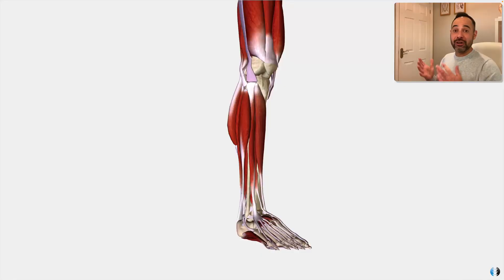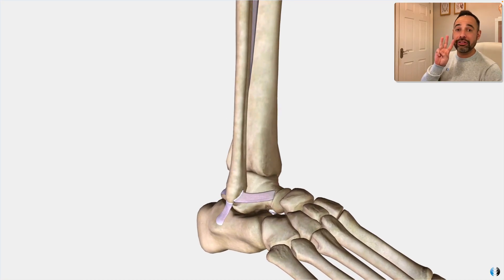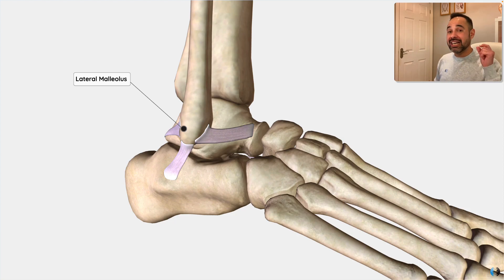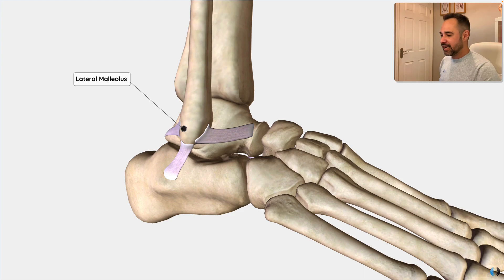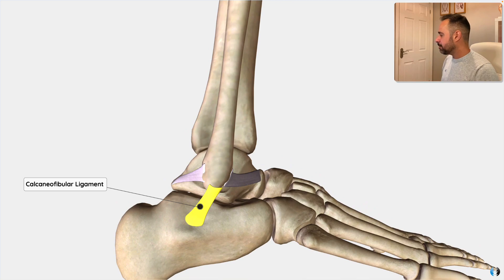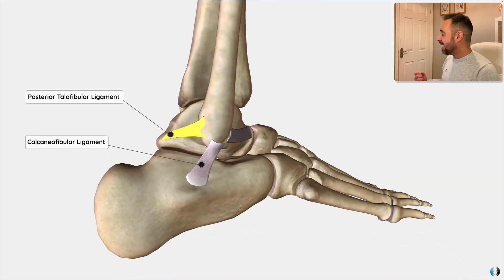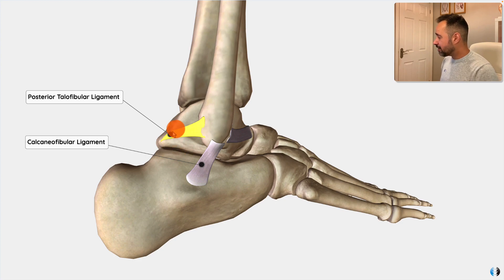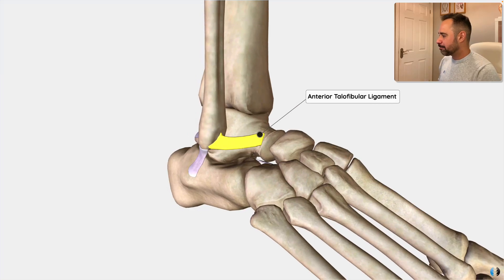Chronic Ankle Instability | Expert Physio Review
In this tutorial, we use our 3D anatomy model to show you the anatomy of the ankle ligaments to explain how they can be injured and how Physiotherapy rehab can make a difference!

⭐For more sign up to Membership for more resources including access to:
*Sports Series: Ankle Ligament Injuries Webinar
*Common Ankle Conditions Q+A Webinar
*Differential Diagnosis of the Ankle Webinar